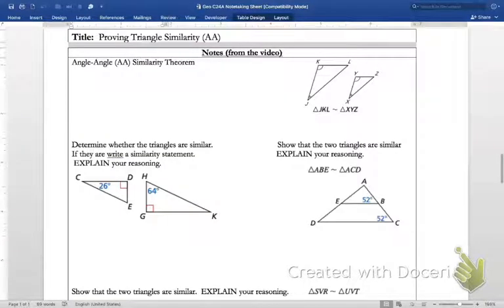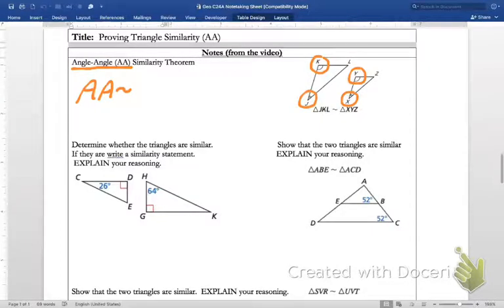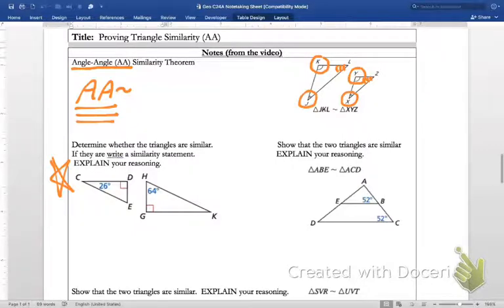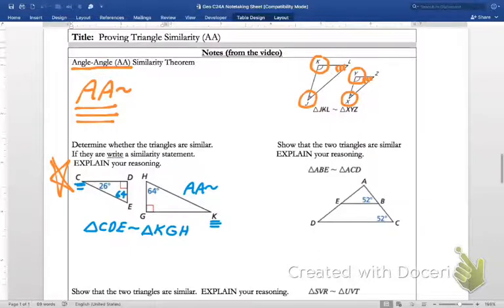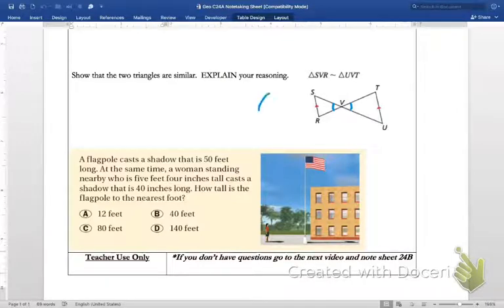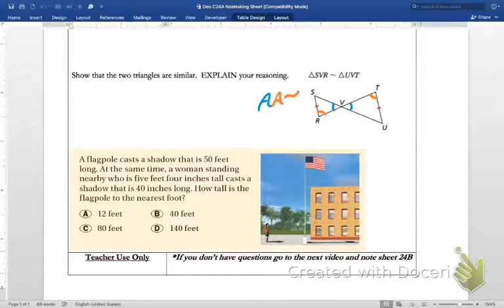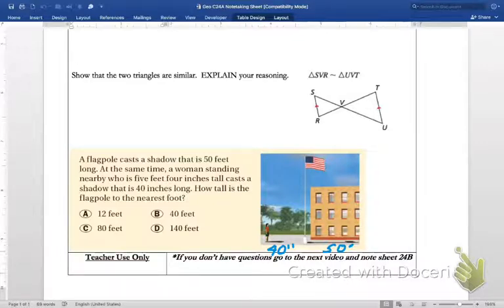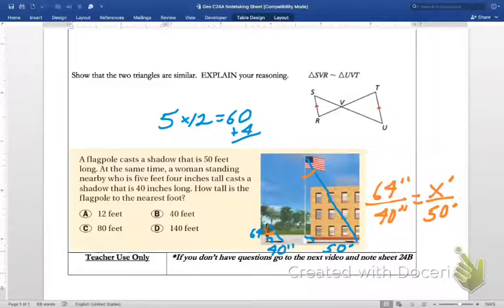Geometry-Concept 24A (Similar Triangles, AA~)